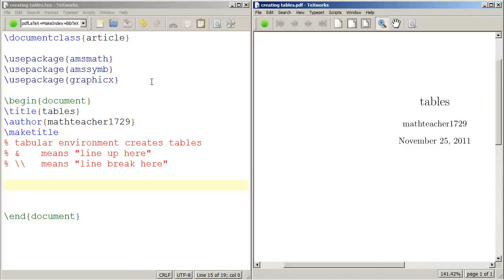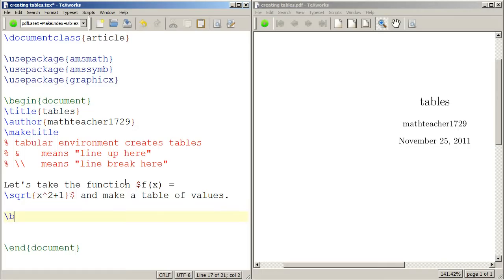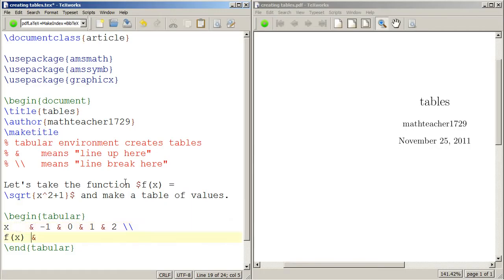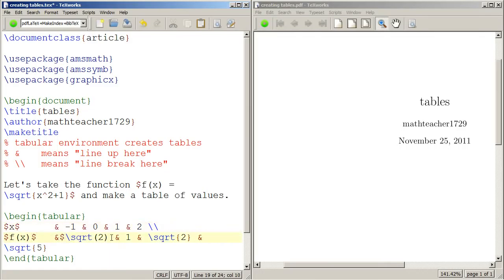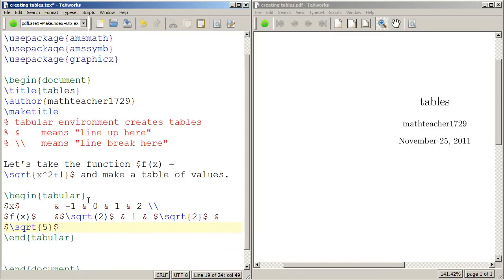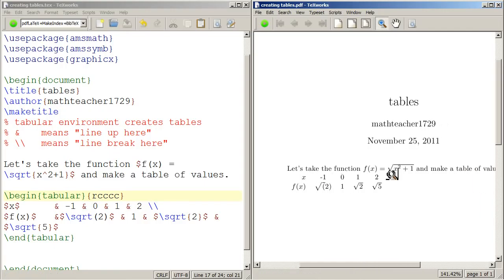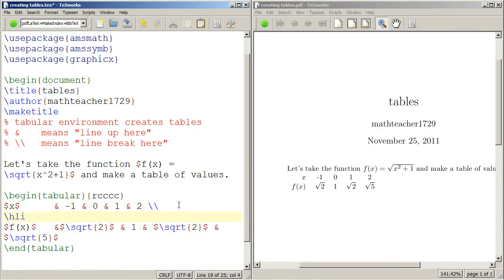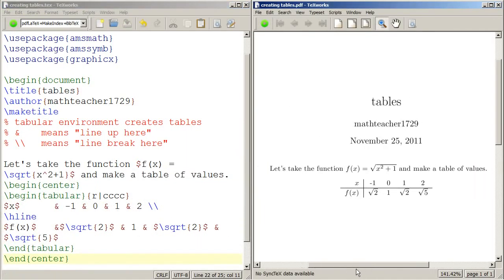LaTeX Tutorial 09 tables